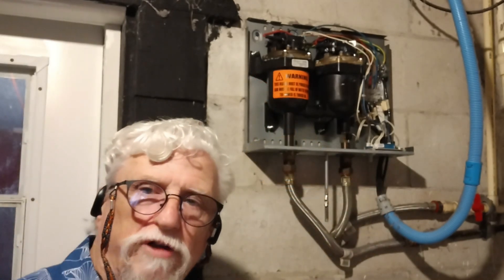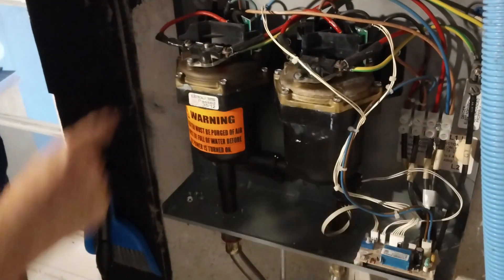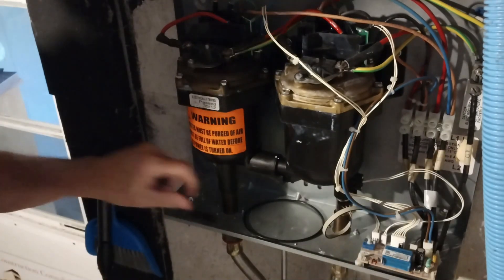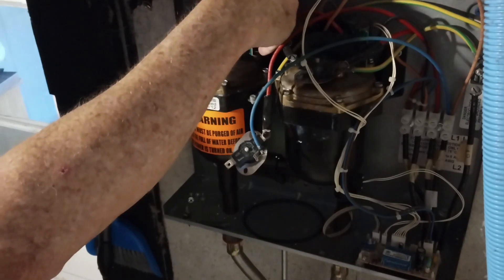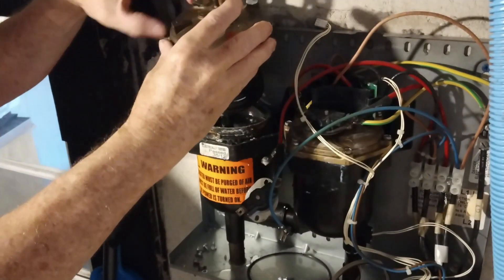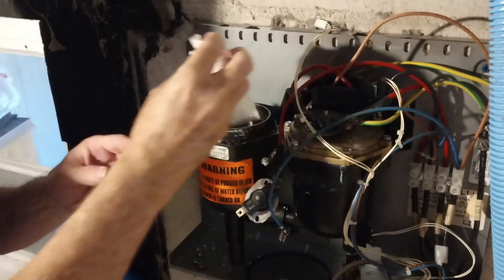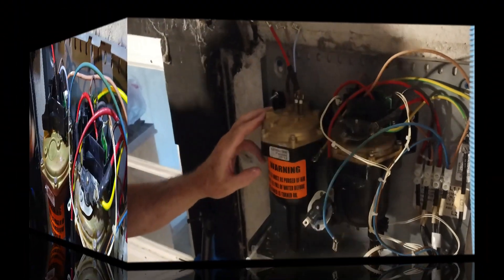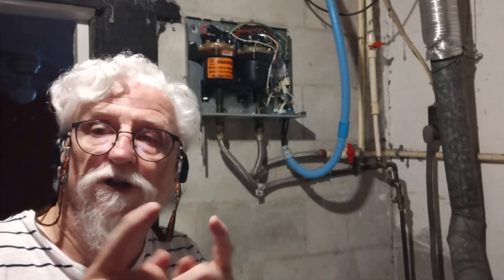How to replace the Heating Element on the Bosh tankless water heater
Power Star Tankless Water Heater AE115
How to replace the heating element.
Models AE115 and AE125
For Tech help with your Tankless Water Heater contact
Bosh Water Heater
340 Mad River Park